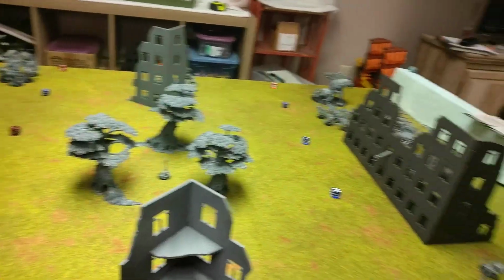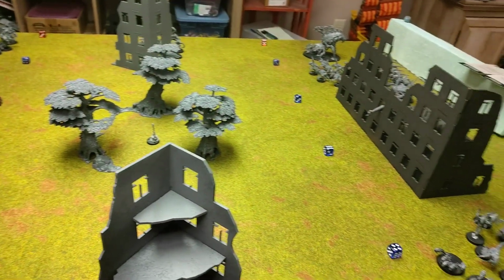The Spider (Chaos Space Marines vs. Tyranids)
"He goes by many names. The Spider, The Clonefather, the Primogenitor. His true name is-"

*door crashing*

"Wha-"

"Fabius Bile. And I believe you have something I want."

-Last words recorded by Investigator Halaroth before his demise

Hello everyone! This battle was between Fabius Bile and a force of the 'nids, in Fabius's endless quest to make the perfect human.

Chaos Space Marines (Slaves to Darkness)
1x Fabius Bile
1x Exalted Champion, Chaos Undivided
1x Master of Executions, Mark of Khorne
1x 5-man unit of Chosen with a combi-weapon, accursed weapons, boltguns, and bolt pistols, Chaos Undivided
1x 5-man unit of Chosem with paired accursed weapons, power fist, plasma pistol, accursed weapons, boltguns, and bolt pistols, Mark of Khorne
1x 5-man unit of Havocs, champion has accursed weapon and plasma gun, the rest have missile launchers and lascannons, Mark of Nurgle
1x 5-man unit of Havocs, champion has astartes chainsword and flamer, the rest have two reaper chaincannons, a heavy bolter, and a havoc autocannon, Mark of Tzeentch
1x 10-man unit of Chaos Cultists equipped with cultist firearms, except for one that has a flamer, Mark of Tzeentch
1x Forgefiend with three ectoplasma cannons, Mark of Tzeentch

Tyranids (Unending Swarm)
1x Winged Tyranid Prime with Naturalized Camouflage enhancment
1x 10-man unit of Termagants with fleshborers
1x 10-man unit of Hormagaunts
2x 3-man units of Ripper Swarms with Spinemaws
1x 3-man unit of Raveners
1x 3-man unit of Von Ryan's Leapers
1x 3-man unit of Tyranid Warriors with ranged bioweapons, equipped with a venom cannon, deathspitter, and devourer
1x 3-man unit of Tyranid Warriors with melee bioweapons
1x 8-man unit of Genestealers
1x Psychophage